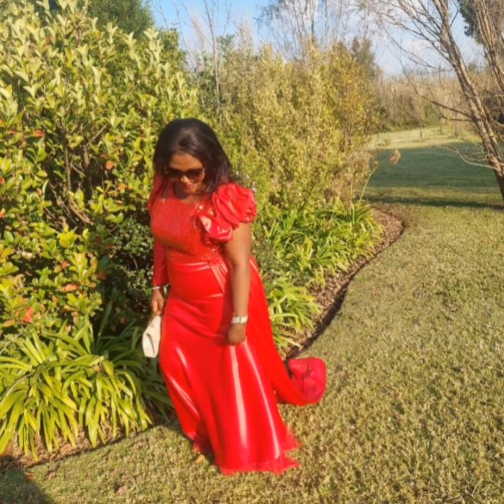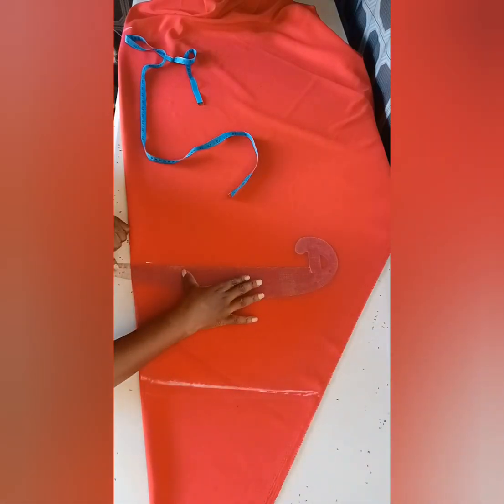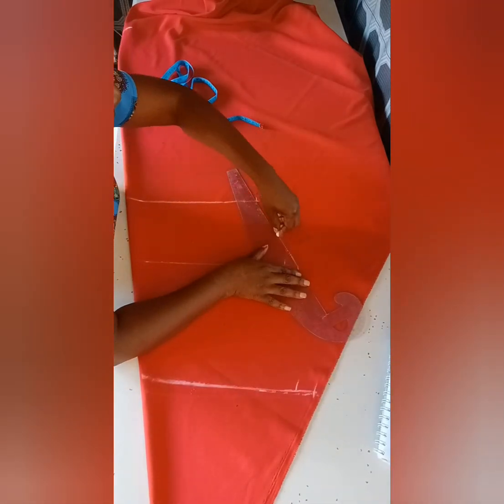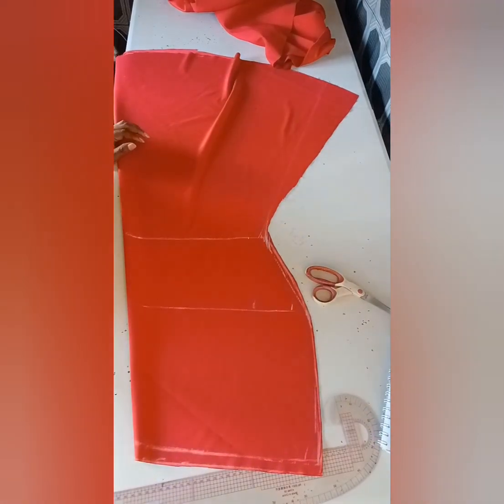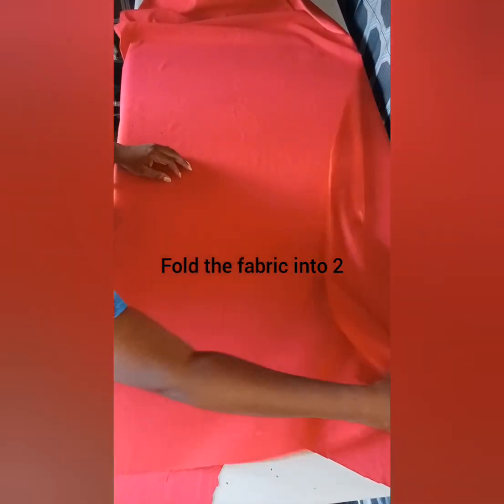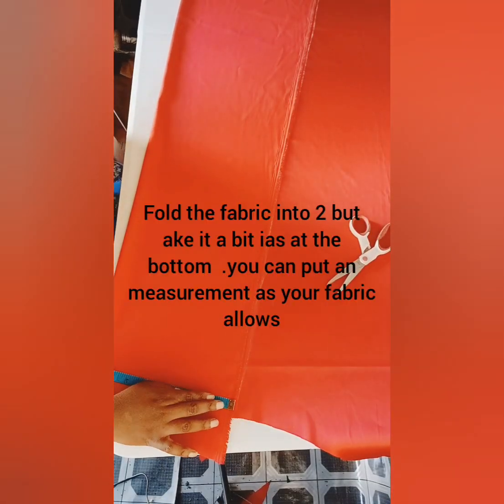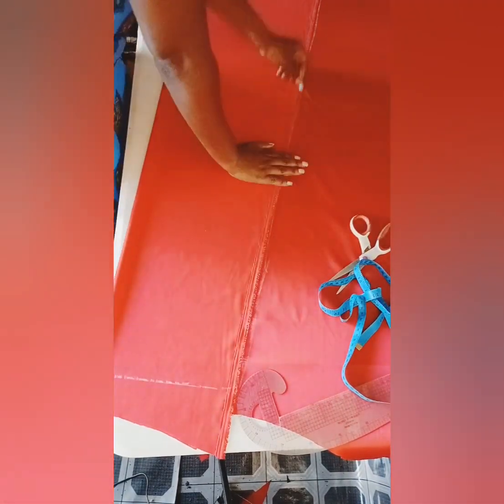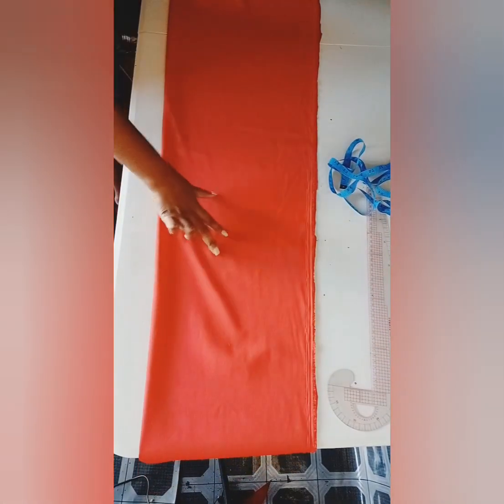How to cut a mermaid skirt with a side drape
an easy to follow tutorial

music ▬ Produced by Sammy Rowdy ▬
FREE TO USE !
TrackTitle: Cry by Vibe Tracks
Genre and Mood: R&B & Soul + Dramatic

Facebook page You2can Do it